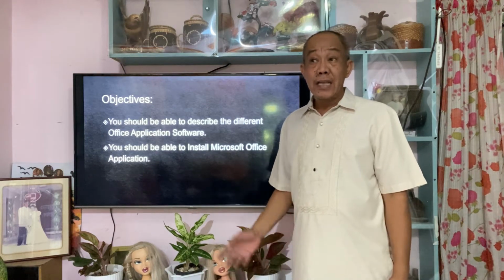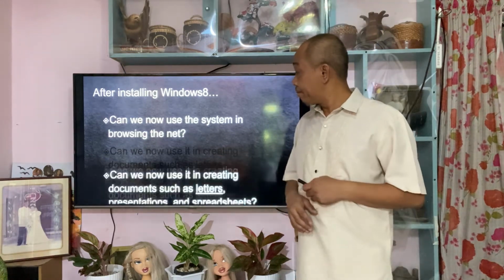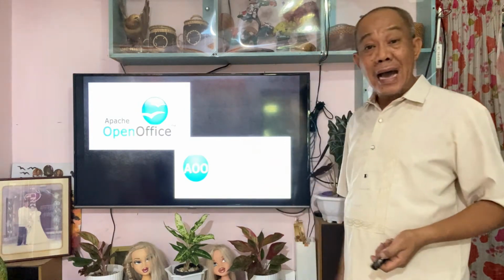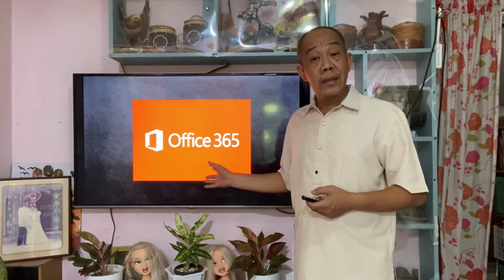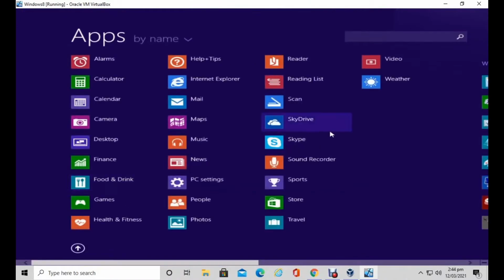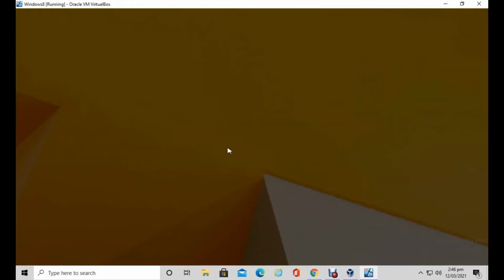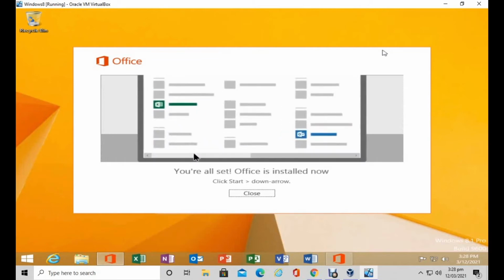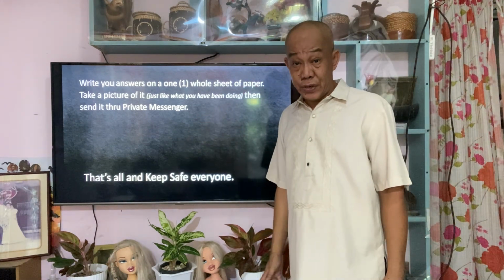Installing MSOffice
A Lesson on How to Install MSOffice on a Windows-Based Computer